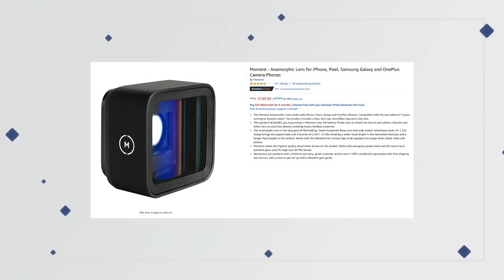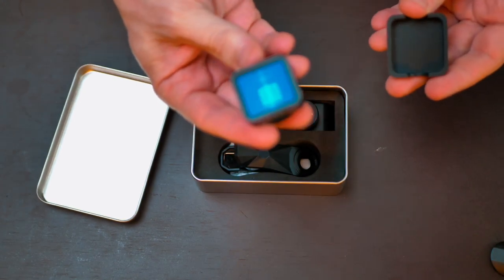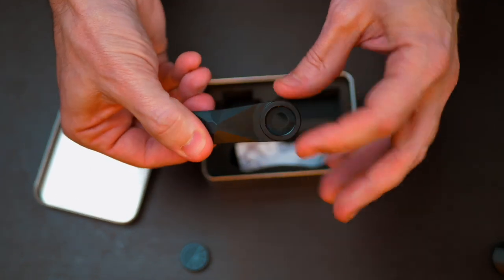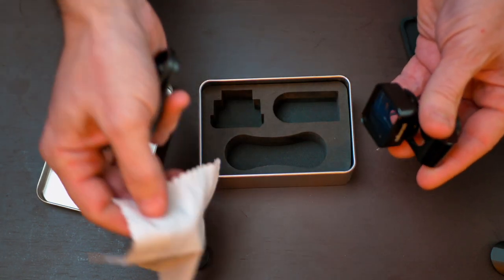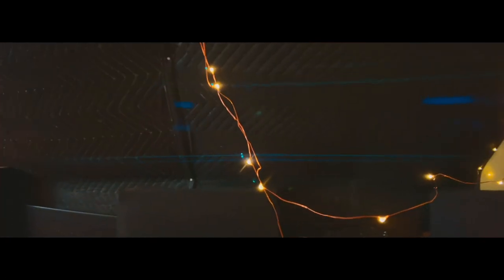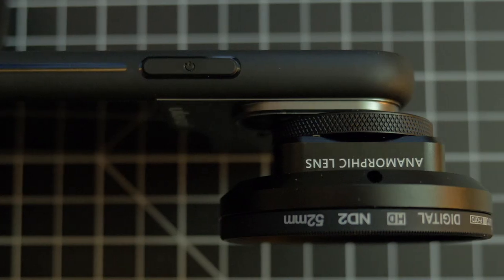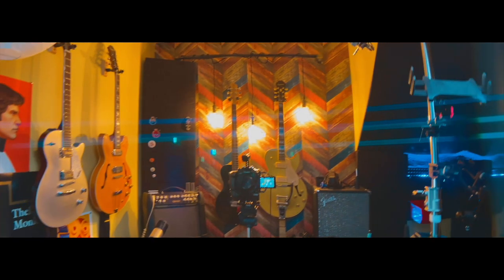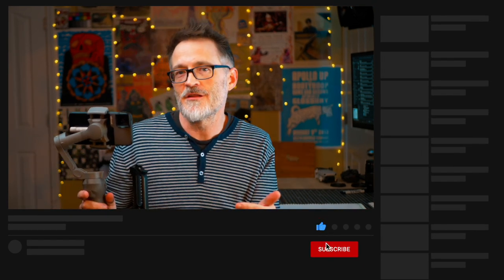iPhone MICRO FILM with $60 ULANZI Anamorphic lens plus REVIEW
I recently bought the $60 Anamorphic lens for my iPhone from Ulanzi and I'm impressed with what you get for the money. I made a short micro film with the lens and the DJI Osmo Mobile 3 and do an unboxing and review in this video.

Ulanzi iPhone Case
Ulanzi Anamorphic Lens
Ulanzi 52mm Adapter
Ulanzi gimbal weights
DJI Osmo Mobile 3
Side Handle